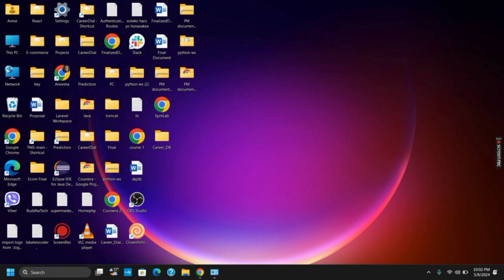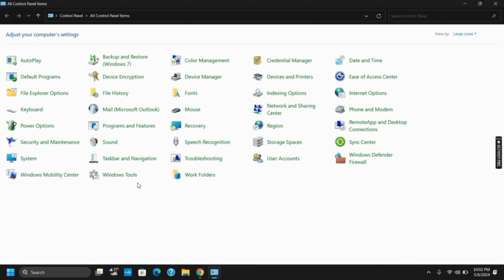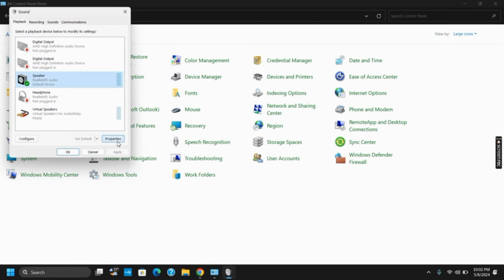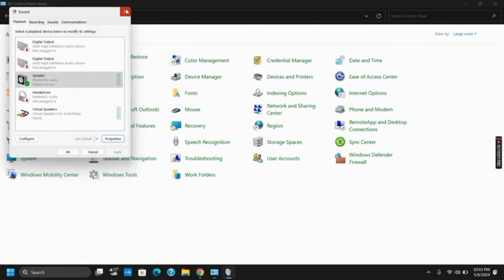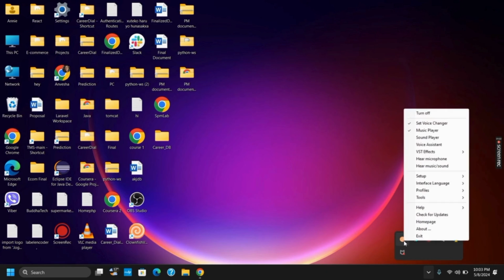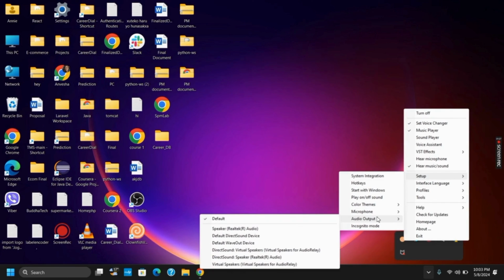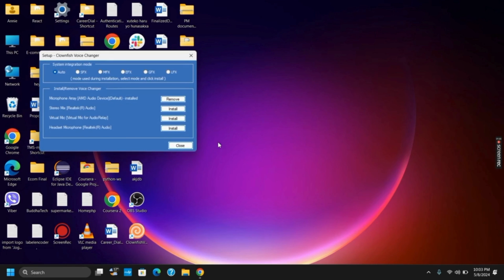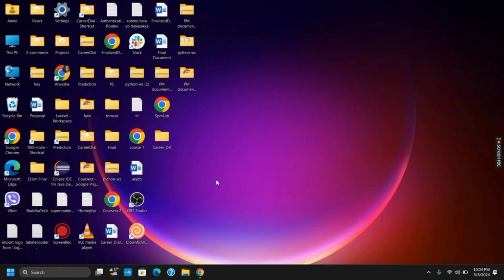How To Fix Clownfish Voice Changer Not Working [Easy Guide]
Struggling with Clownfish Voice Changer not working? This easy guide provides simple troubleshooting steps to get your Clownfish Voice Changer up and running. Enhance your voice effects without any glitches!

In this tutorial:
0:00 - Introduction
0:05 - How To Fix Clownfish Voice Changer Not Working [Easy Guide]

Learn how to address common issues with Clownfish Voice Changer, including installation problems, microphone settings, and compatibility checks. This video will guide you through each step to ensure that your voice changer functions perfectly for any application.

Resolve your Clownfish issues and enjoy flawless voice changing!